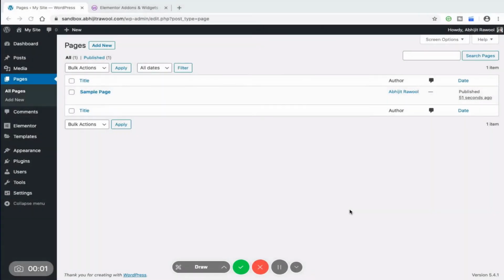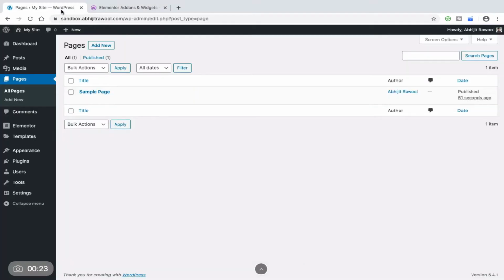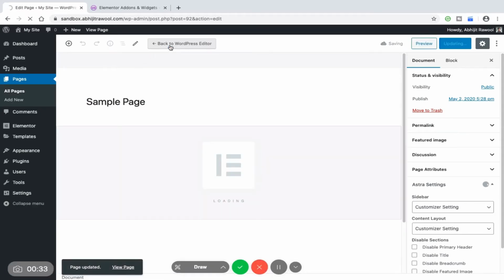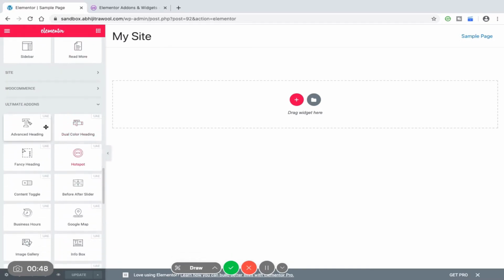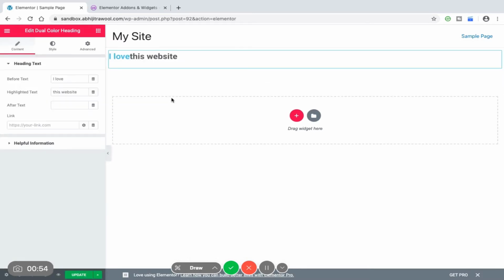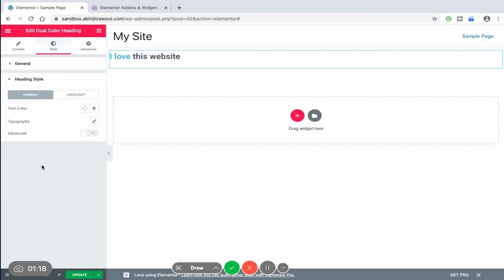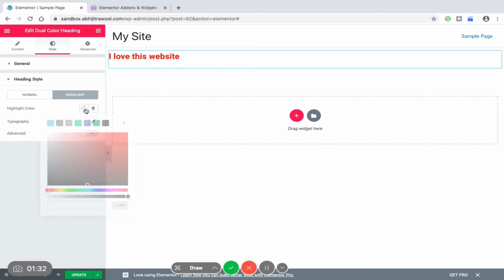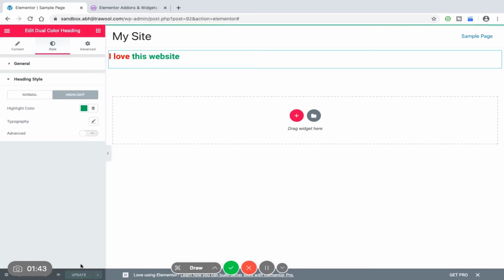How To Create Dual Color Heading In Elementor using UAE Plugin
This video you will learn how to create a dual color heading in Elementor using Ultimate Addons for Elementor Plugin.